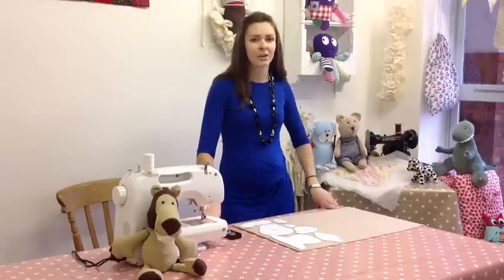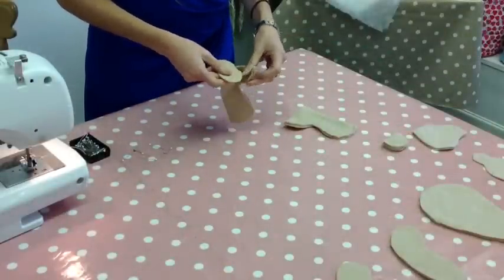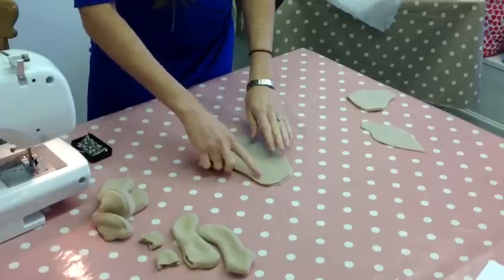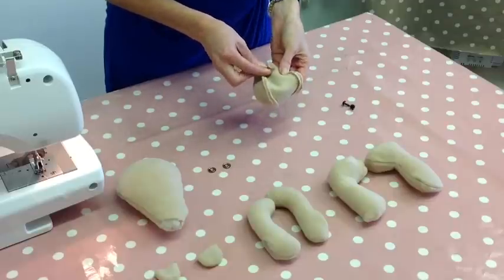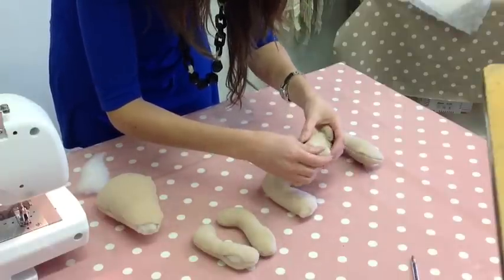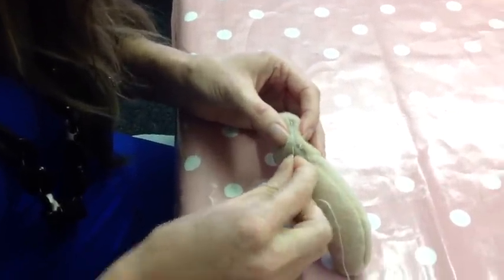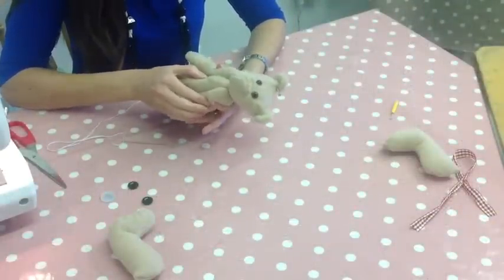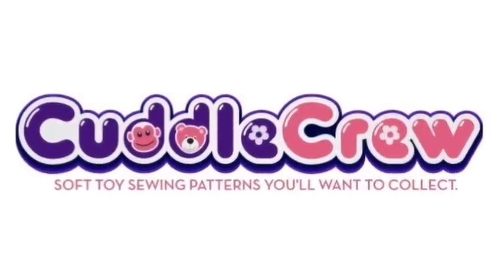How to make a teddy bear - Free Teddy Bear Sewing Pattern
Hi everyone,
In this tutorial, you'll learn how to sew a teddy bear from beginning to end using a free pattern

The pattern is available as a huge thank you for signing up to my newsletter.  If you've not already received your copy nip over there now and download it for FREE.

You'll also find lots more hints, tips, tutorials and supplies for making soft toys along with the rest of the Cuddle Crew Patterns.  Giving you lots more sewing projects to keep you busy!